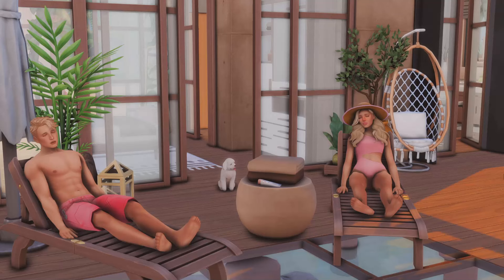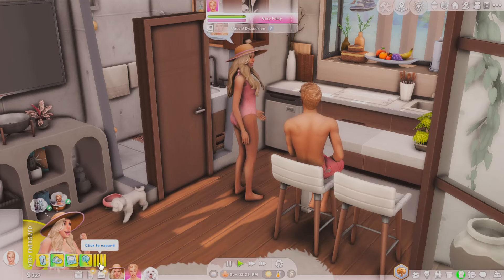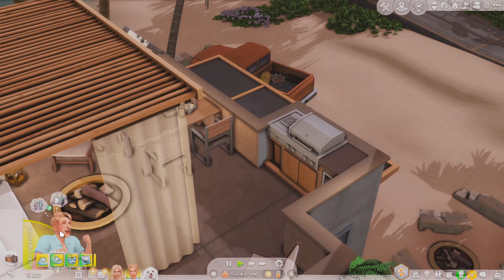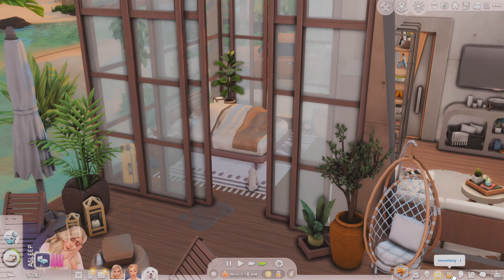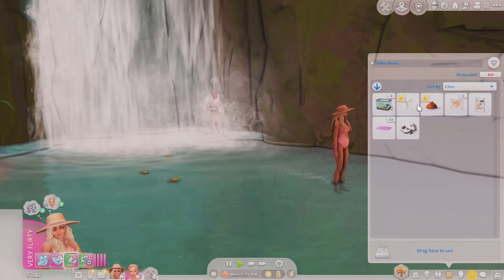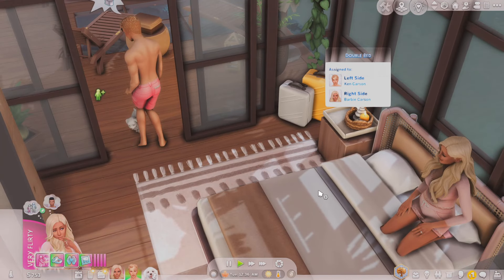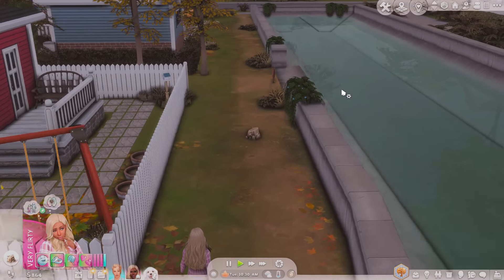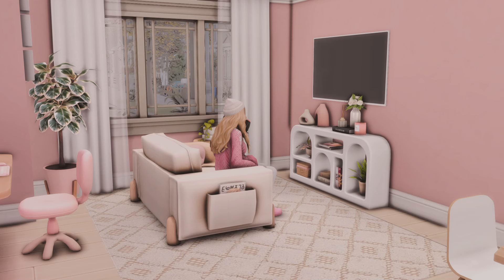ep 07┊Honeymoon🌴🌞 | Barbie Legacy Challenge | The Sims 4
𝖨𝖿 𝗒𝗈𝗎’𝗋𝖾 𝖿𝗈𝗅𝗅𝗈𝗐𝗂𝗇𝗀 𝖺𝗅𝗈𝗇𝗀 𝖨’𝖽 𝖫𝖮𝖵𝖤 𝗍𝗈 𝗁𝖾𝖺𝗋 𝖿𝗋𝗈𝗆 𝗒𝗈𝗎 𝗂𝗇 𝗍𝗁𝖾 𝖼𝗈𝗆𝗆𝖾𝗇𝗍𝗌, 𝗐𝗁𝖺𝗍 𝖽𝗈 𝗒𝗈𝗎 𝗍𝗁𝗂𝗇𝗄 𝗈𝖿 𝖡𝖺𝗋𝖻𝗂𝖾 𝖺𝗇𝖽 𝖪𝖾𝗇 𝗌𝗈 𝖿𝖺𝗋, 𝖺𝗇𝖽 𝖽𝗈 𝗒𝗈𝗎 𝗁𝖺𝗏𝖾 𝖺𝗇𝗒 𝗌𝗎𝗀𝗀𝖾𝗌𝗍𝗂𝗈𝗇 𝖿𝗈𝗋 𝖿𝗎𝗍𝗎𝗋𝖾 𝖾𝗉𝗂𝗌𝗈𝖽𝖾𝗌?
( ๑ ˃̵ᴗ˂̵)و ❤︎

𝖥𝖸𝖨 - 𝖨 𝖽𝗂𝖽 𝖼𝗁𝖺𝗇𝗀𝖾 𝗍𝗁𝖾 𝗁𝗈𝗎𝗌𝖾 𝖺 𝖻𝗂𝗍 𝖿𝗈𝗋 𝗍𝗁𝗂𝗌 𝖼𝗁𝖺𝗅𝗅𝖾𝗇𝗀𝖾

❤︎ 𝖮𝖡𝖲 𝖲𝗍𝗎𝖽𝗂𝗈
❤︎ 𝖶𝗈𝗇𝖽𝖾𝗋𝗌𝗁𝖺𝗋𝖾 𝖥𝗂𝗅𝗆𝗈𝗋𝖺
❤︎ 𝖢𝖺𝗇𝗏𝖺

𝗅 𝖺 𝗉 𝗍 𝗈 𝗉  𝗌 𝗉 𝖾 𝖼 𝗌 ↷
❤︎ 𝖠𝖲𝖴𝖲 𝖱𝖮𝖦 𝖲𝗍𝗋𝗂𝗑 𝖦𝟣𝟧 𝖦𝟧𝟣𝟥